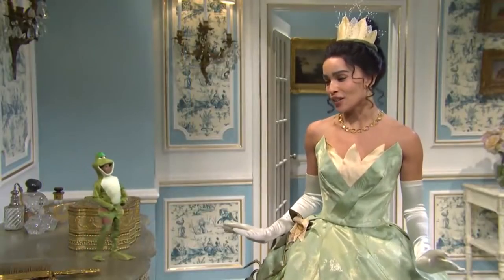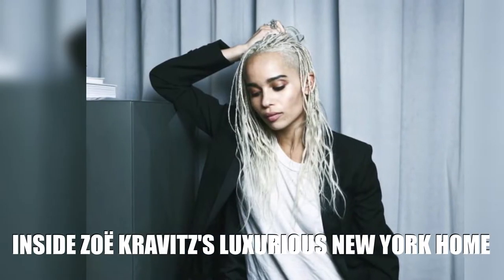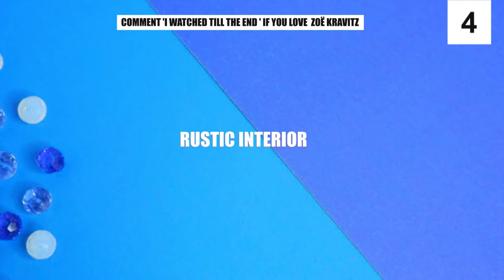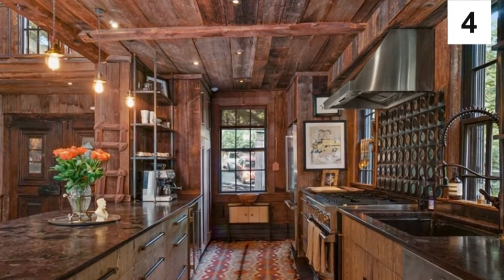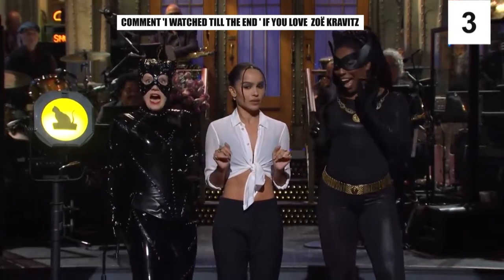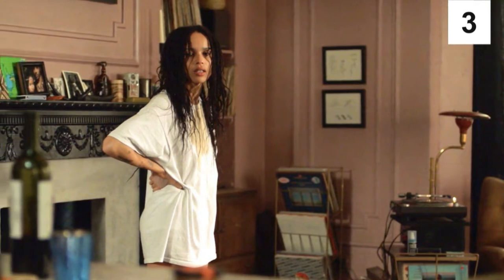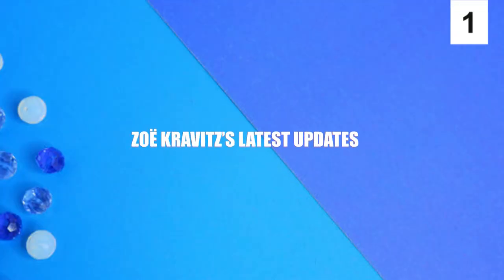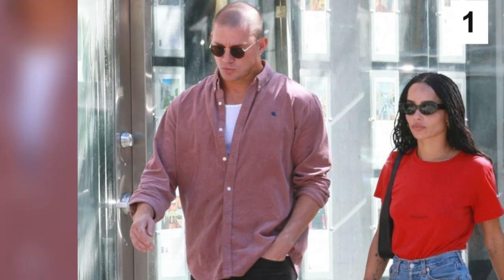Inside Zoe Kravitz's Luxurious New York Home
Inside Zoë Kravitz's Luxurious New York Home

Hello there, and welcome to Luxe Media! Lenny Kravitz and Lisa Bonet's daughter, Zoë Kravitz, is an American actress, singer, and model. And with a net worth of $37 million, she can surely afford to live a life of luxury! So in today's video, we will be taking a closer look inside her luxurious New York home!